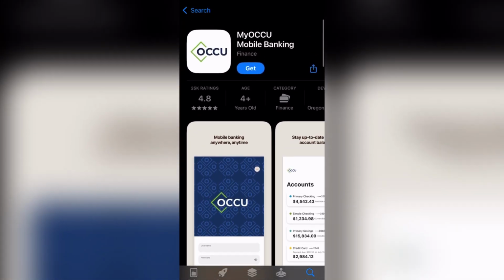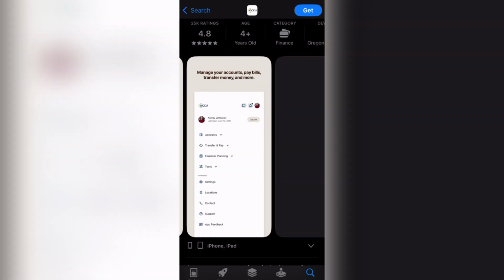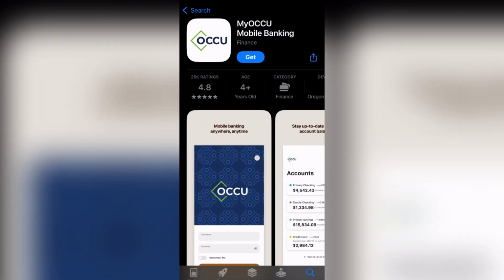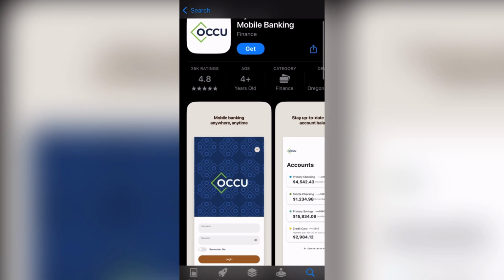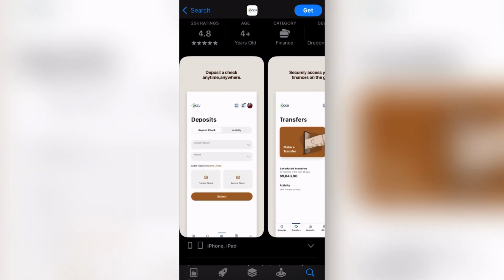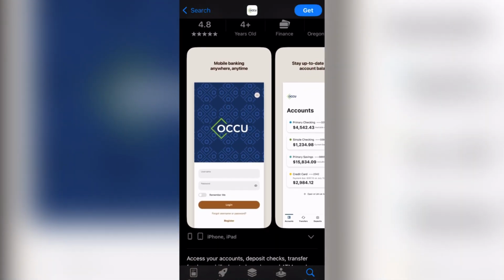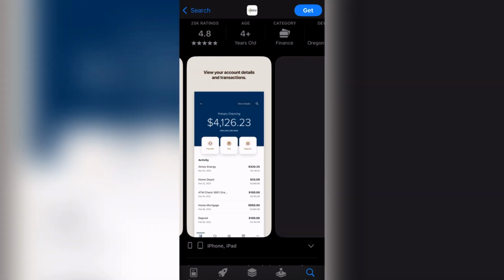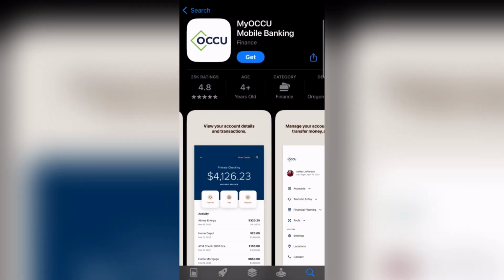MYOCCU BANKING APP REVIEW - IS IT WORTH IT? (EXPLAINED)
:)) MyOCCU Mobile Banking offers a convenient and secure way to manage your finances directly from your smartphone. With features like mobile check deposit, account transfers, bill payments, and detailed transaction tracking, it provides users full control over their money anytime, anywhere. The app is designed with a user-friendly interface that makes navigation easy, ensuring a smooth banking experience for OCCU members.

Search terms, ignore this section:

MyOCCU Mobile Banking review
MyOCCU mobile app features
OCCU online banking overview
How to use MyOCCU app
MyOCCU mobile check deposit
MyOCCU transaction history tool
Pay bills with MyOCCU app
MyOCCU secure login process
Transfer funds in MyOCCU app
MyOCCU user-friendly interface
Manage finances OCCU app
MyOCCU balance check feature
OCCU app notifications system
Mobile banking for OCCU users
MyOCCU reliable banking app